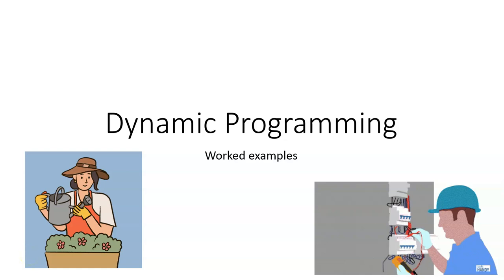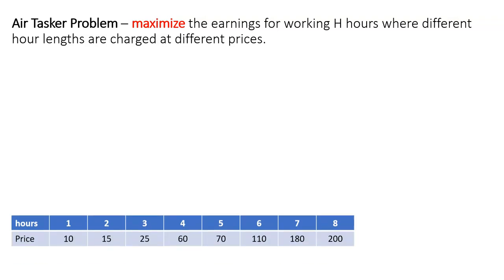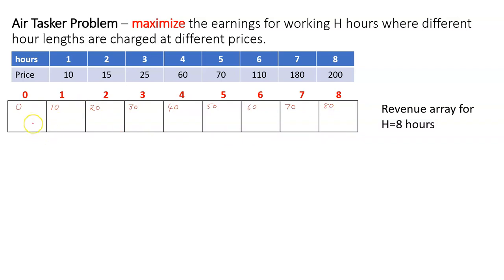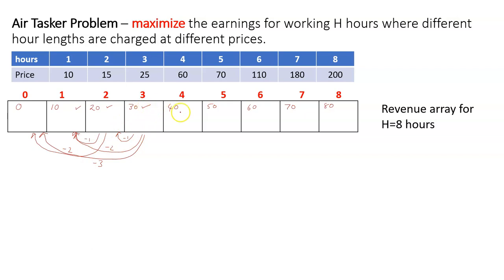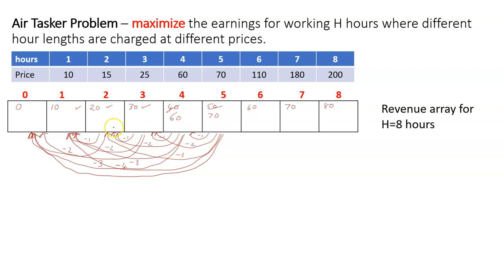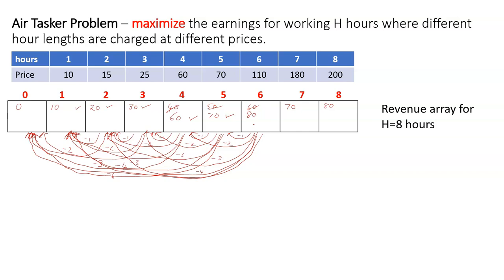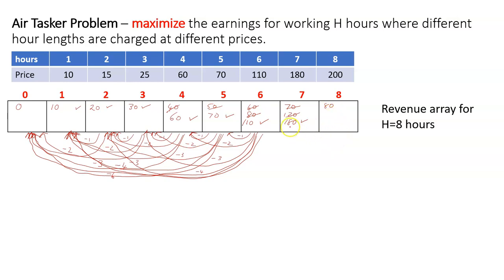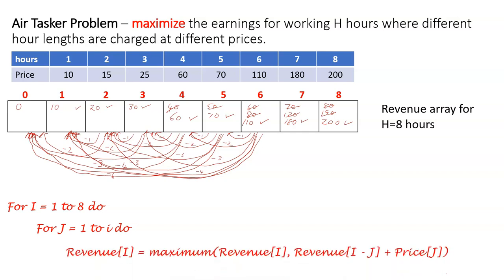Dynamic Programming RodCuttingAirTasker Example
VCE Algorithmics HESS
Dynamic Programming Example
Rod Cutting problem in the Air Tasker context maximising revenue using Dynamic Programming from a bottom up array.